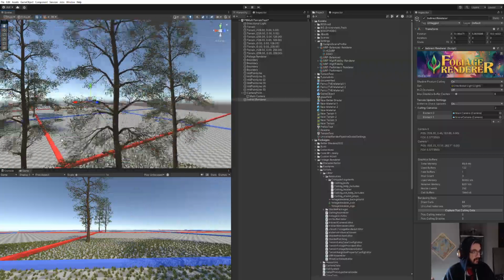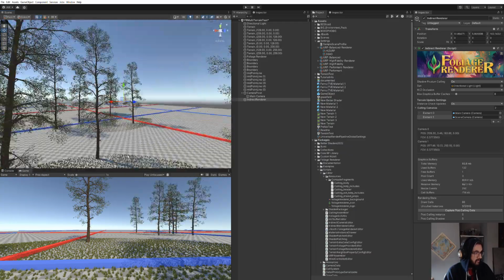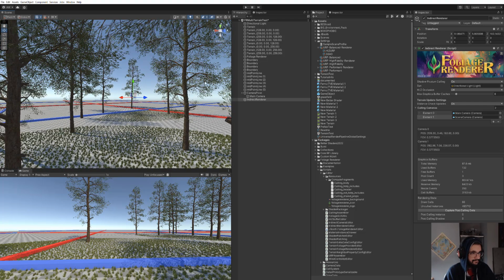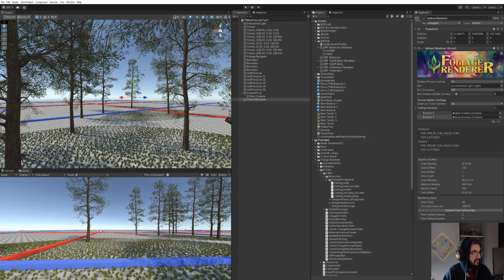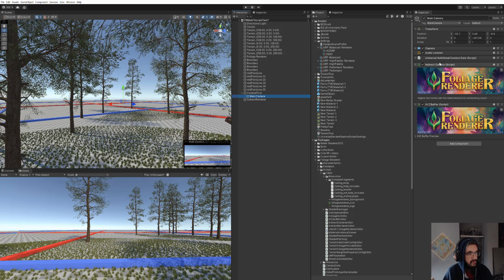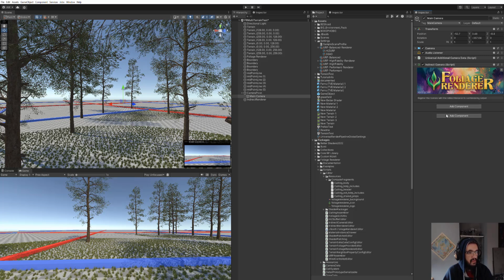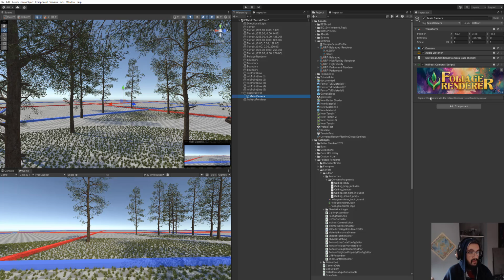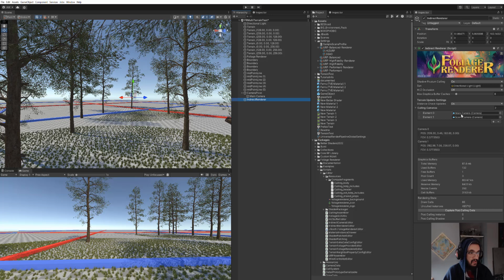Foliage Renderer - Multi Cam Preview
A quick look at the upcoming Multi-Cam support for Foliage Renderer.